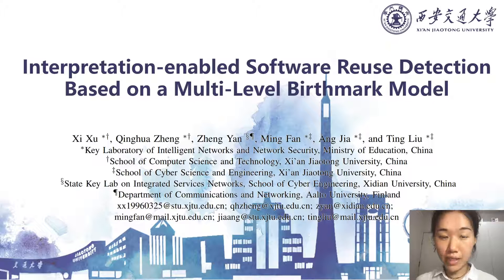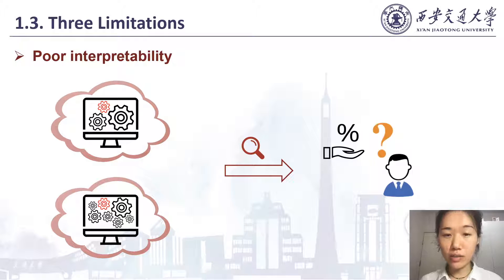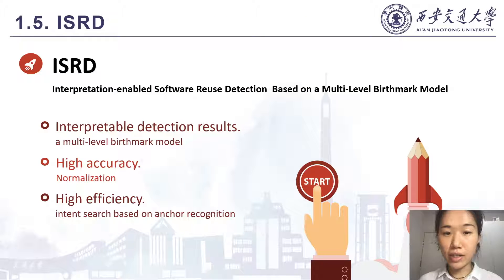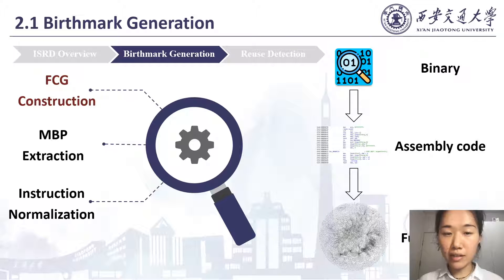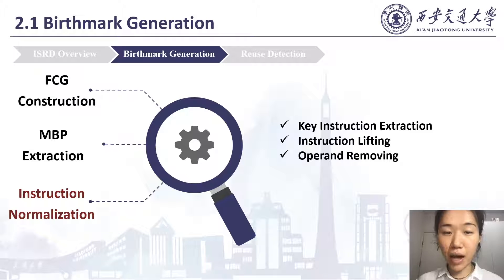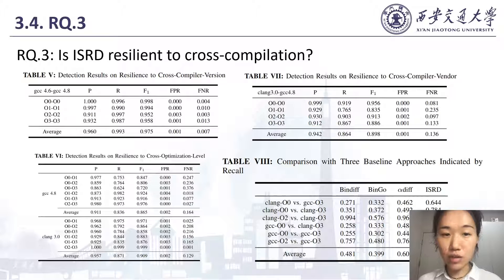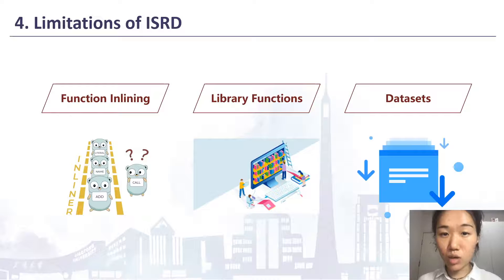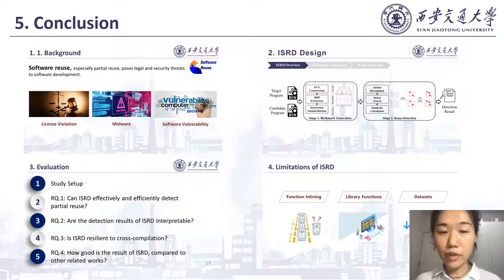Interpretation-Enabled Software Reuse Detection Based on a Multi-level Birthmark Model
Software reuse, especially partial reuse, poses legal and security threats to software development. Since its source codes are usually unavailable, software reuse is hard to be detected with interpretation. On the other hand, current approaches suffer from poor detection accuracy and efficiency, far from satisfying practical demands. To tackle these problems, in this paper, we propose \textit{ISRD}, an interpretation-enabled software reuse detection approach based on a multi-level birthmark model that contains function level, basic block level, and instruction level. To overcome obfuscation caused by cross-compilation, we represent function semantics with Minimum Branch Path (MBP) and perform normalization to extract core semantics of instructions. For efficiently detecting reused functions, a process for &x60;&x60;intent search based on anchor recognition&#39;&#39; is designed to speed up reuse detection. It uses strict instruction match and identical library call invocation check to find anchor functions (in short anchors) and then traverses neighbors of the anchors to explore potentially matched function pairs. Extensive experiments based on two real-world binary datasets reveal that \textit{ISRD} is interpretable, effective, and efficient, which achieves $97.2%$ precision and $94.8%$ recall. Moreover, it is resilient to cross-compilation, outperforming state-of-the-art approaches.